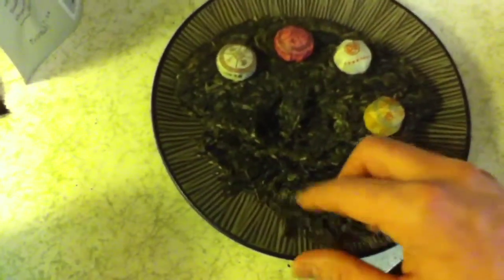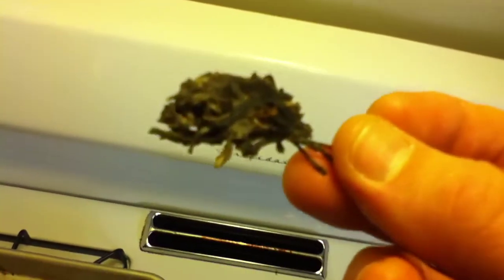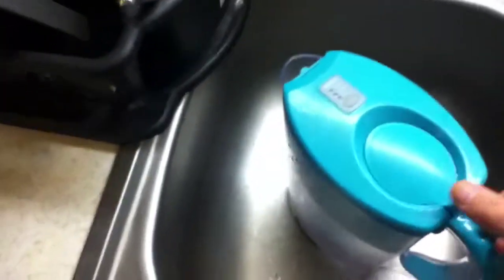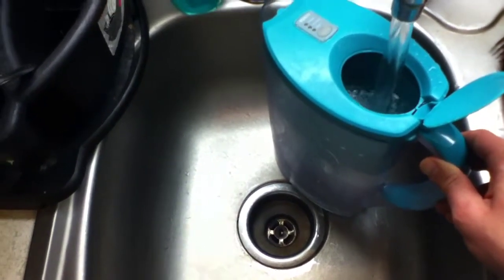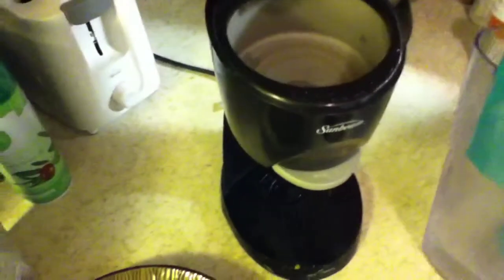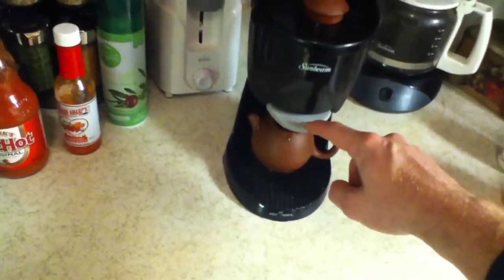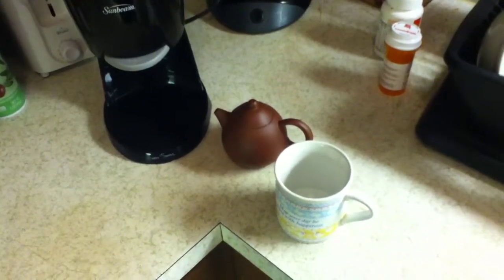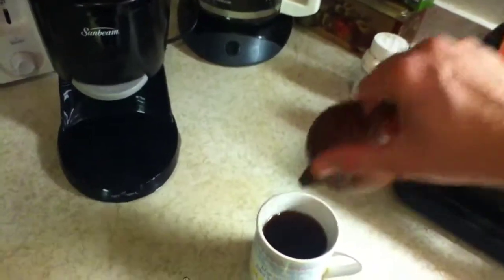Puer Tea Preparation